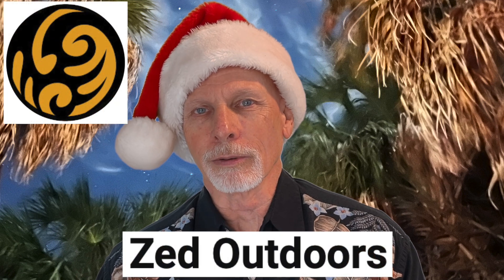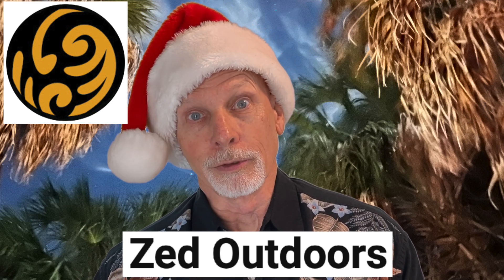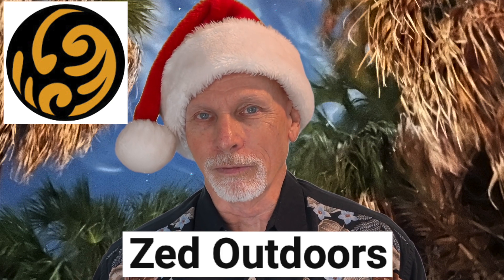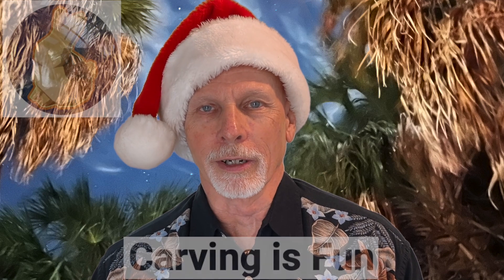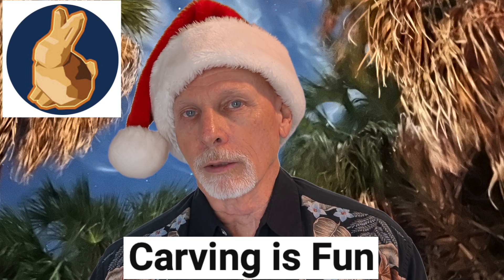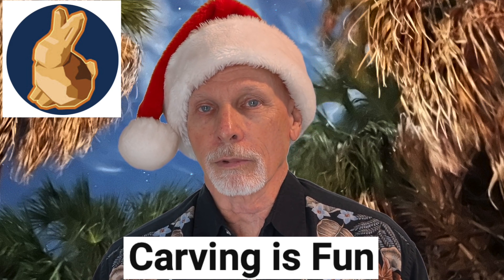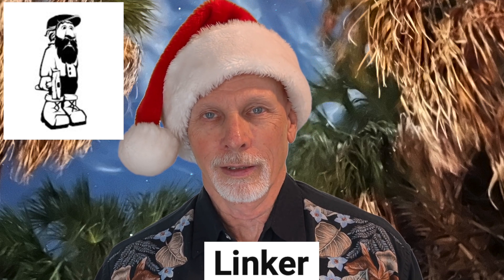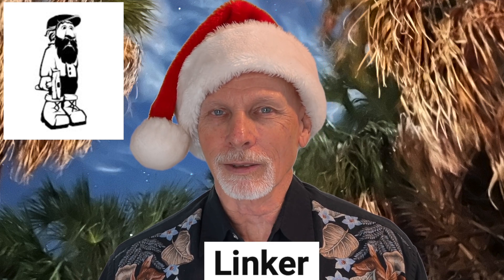Wood Carving Weekly #16: Spoon Fest 2023, Shrink Pots, Carving Tools, Supplies, Videos & More!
Wood Carving Weekly Episode 16 features a visit to Spoon Fest 2023, learning how to carve a shrink pot and we'll also discuss carving tools, supplies, and tutorials. We'll also learn how wood works!

So, if you're passionate about wood carving and whittling and want to stay informed about the latest news and resources, hit that subscribe button and join us on this exciting journey. Together, let's delve into the world of wood carving, unlocking new possibilities and nurturing our love for this timeless craft. Welcome to Wood Carving Weekly – your weekly source for all things wood carving and whittling!

0:00 New Stuff
0:40 The Unwanted Gift
2:05 Carving A Shrink Pot - Well Versed Man
3:43 Spoon Fest 2023 - Zed Outdoors
4:38 Carving Tools & Supplies - Bear Woods Supply Company
6:06 Carving Is Fun - Woodcarving Tools
6:50 Stinnett Sticks - Carving A Walking Stick
8:10 Workshop Companion - How Wood Works
9:19 Doug Linker - A Silent Christmas Carving

I'm sharing news about tools and events that we have in store for you this week.

Bear Woods Supply Co.